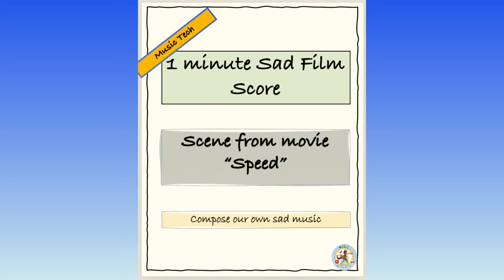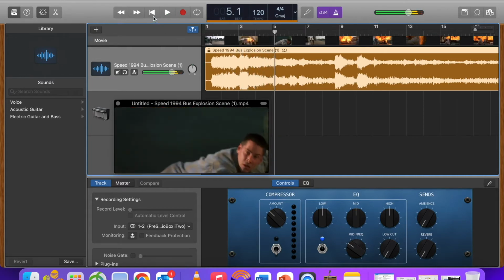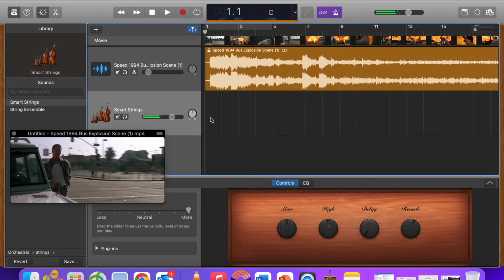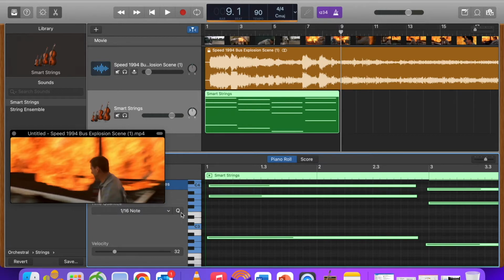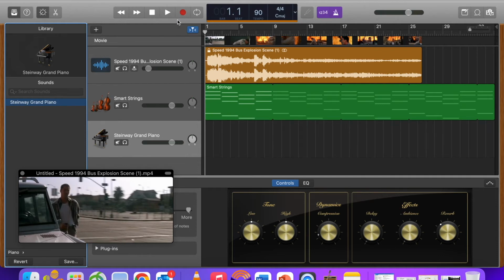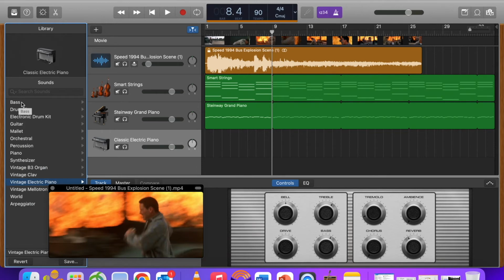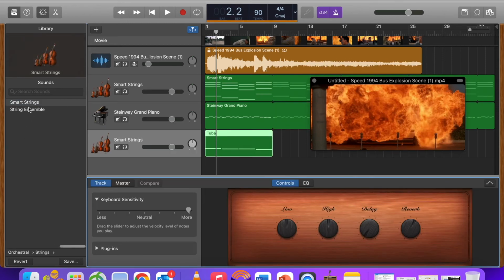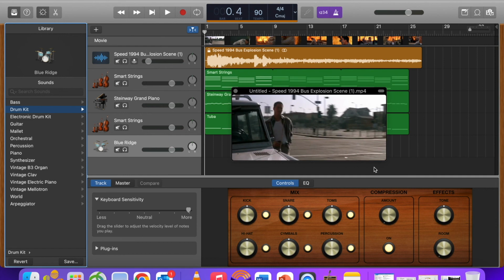Sad Film Music GarageBand Tutorial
Here is a great Step by Step easy to follow video tutorial with accompanying Google Slides worksheets to help your students learn how to compose mood music for film using technology. This is an easy-to-follow tutorial and is great for independent learning.

Great for Middle Schoolers. Students will learn about Garageband and about sad film music genre characteristics.

Great Opportunity for:

Music Tech
Music for Film
Musical Elements
Independent Learning
Journaling